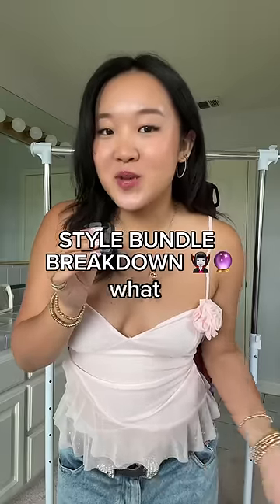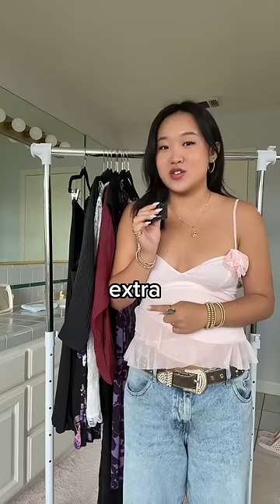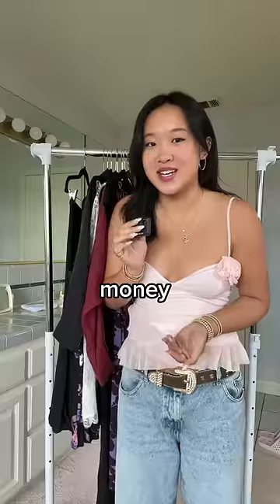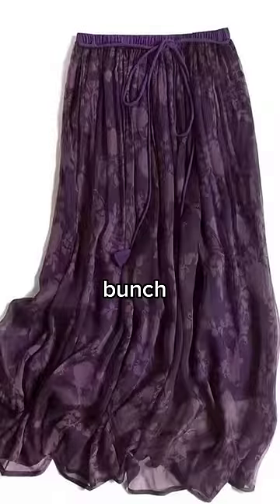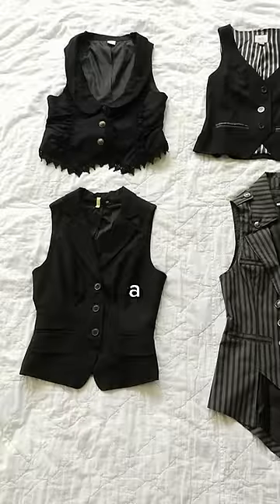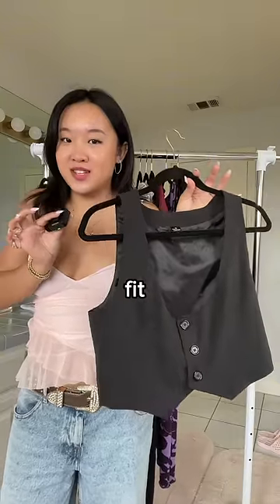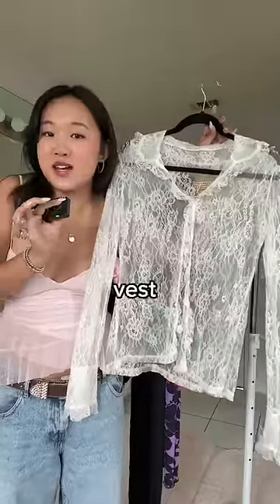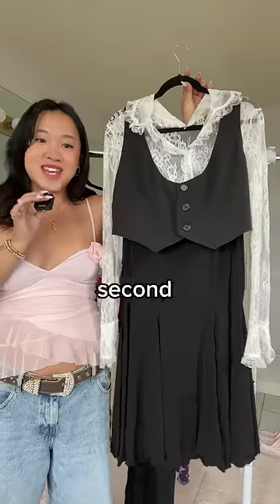what I THRIFTED for my client 😱